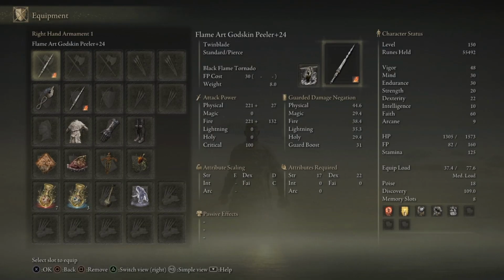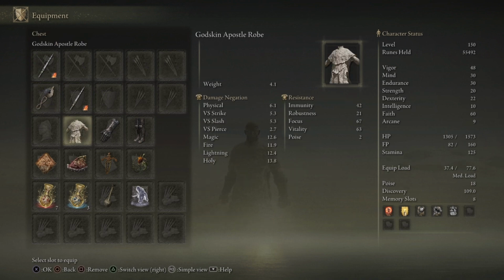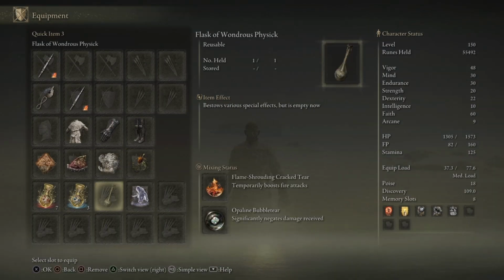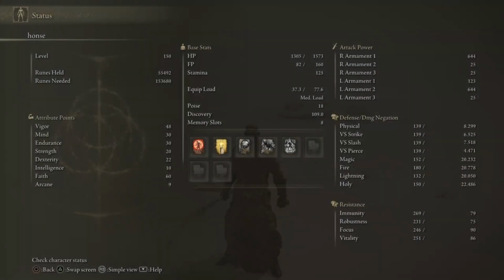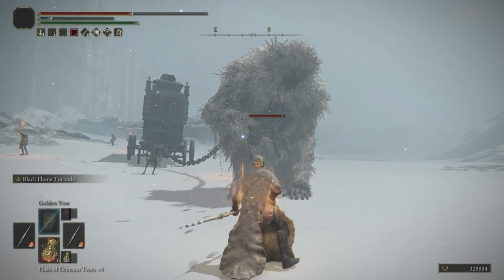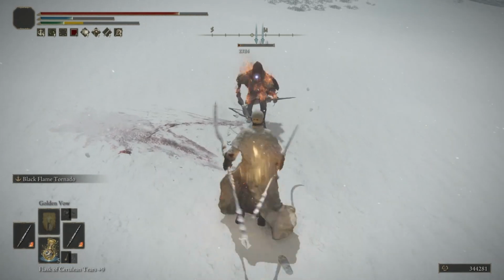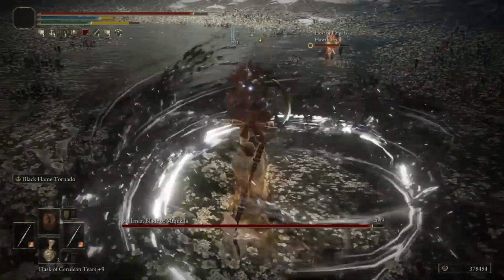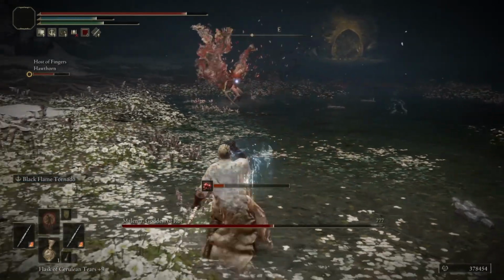Elden Ring BEST BLACK FLAME BUILD! Insane Faith Build Elden Ring!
This video goes over the most op faith build in elden ring. This is the best faith build you can have in elden ring and possibly the best build in elden ring. The black flame build makes you almost invincible while doing high damage. This is the highest damage faith build in elden ring right now and possibly the best overall build in elden ring that you can use. Black flame op faith build